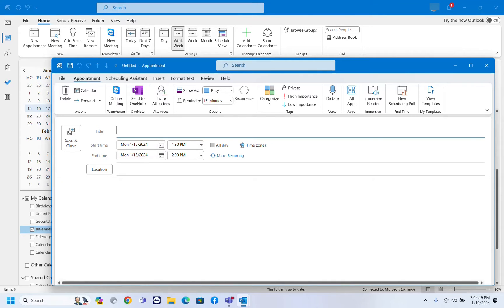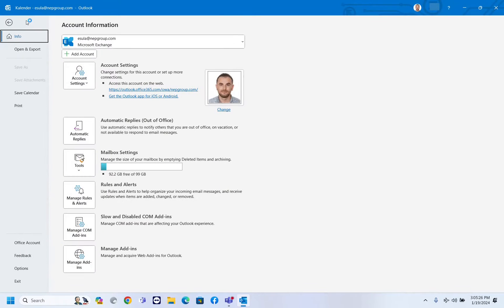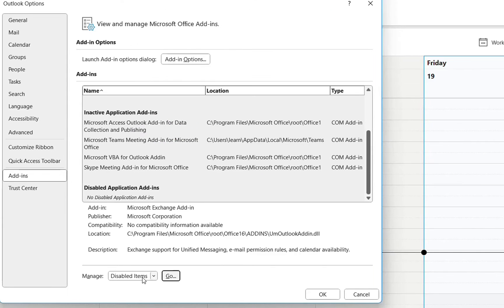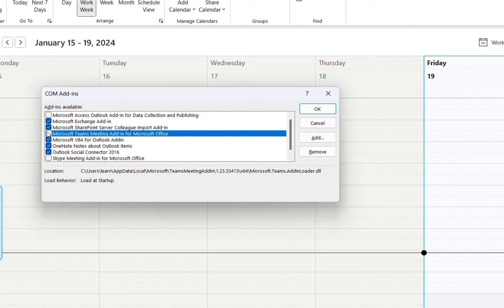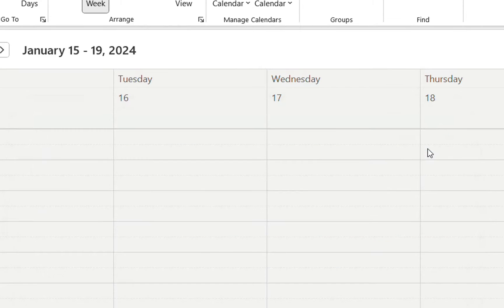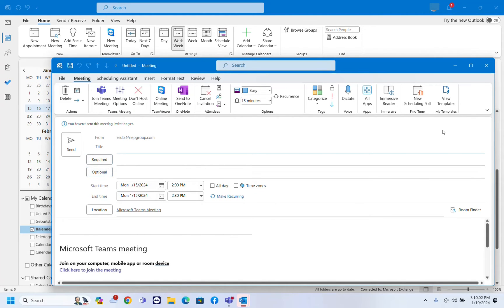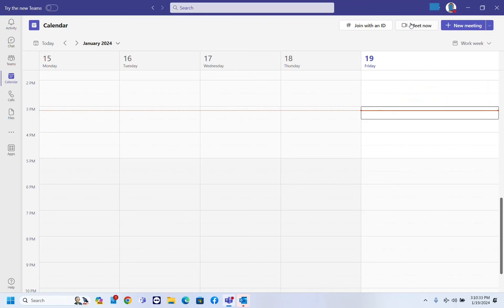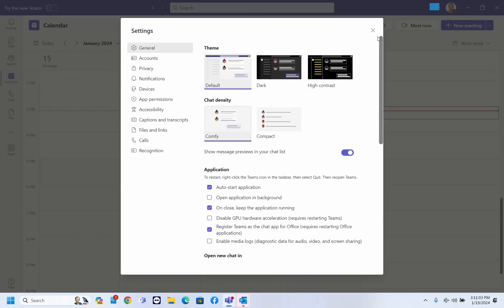Teams Meeting Button Missing in Outlook | How To Add Microsoft Teams To Outlook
TEAMS MEETING BUTTON MISSING IN OUTLOOK